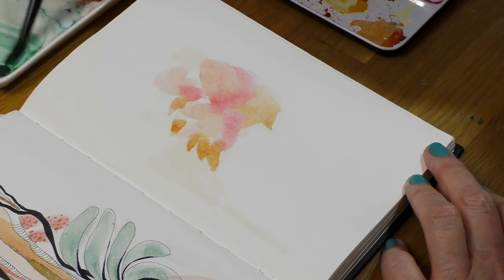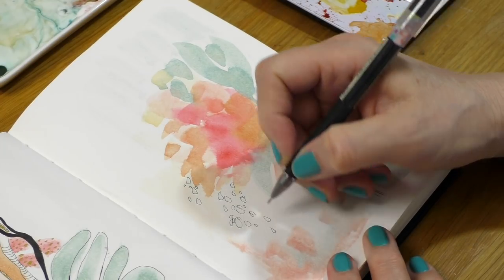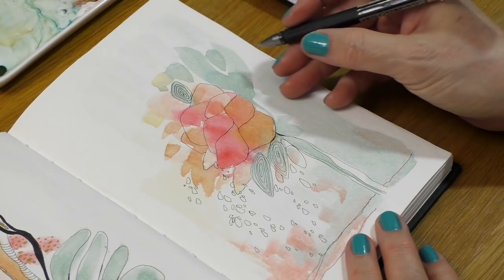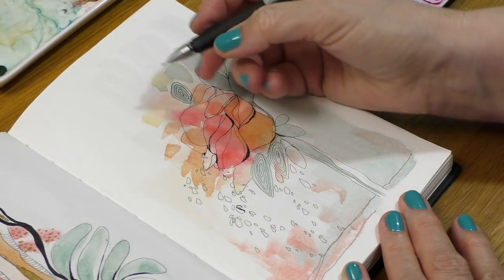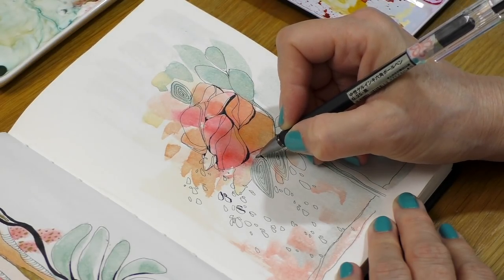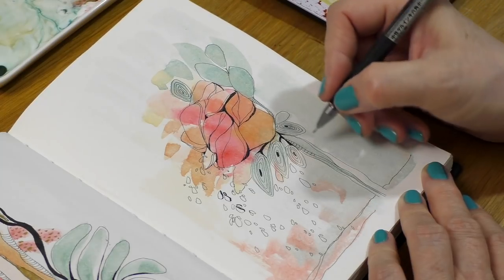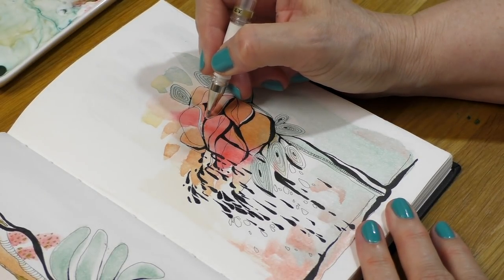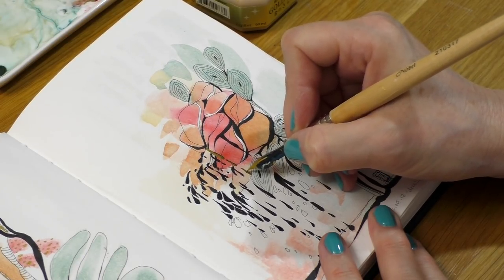INKTOBER 2018 * day 6 • prompt: drooling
this video has a voiceover talking about the INKtober challenge and a quick analysis of my process.

• sketchbook 5.5" X 8" (Artist's Loft)
• watercolor paints: cascade green, quinacridone coral, quinacridone burnt orange (Daniel Smith), shell pink (Shinhan)
• No. 8 round watercolor brush (Black Velvet Silver) available at The Brush Guys to see
• black Hexa gel pen, .25mm (Muji)
• black pocket brush pen (Pentel)
• white Signo gel pen (Uniball)
• nib holder with flex nib
• gold mica brilliant gold ink (Kuretake)

Créations CeeCee
54 Cité-des-Jeunes
Suite 102B-347
Vaudreuil-Dorion, QC
J7V 9L5
Canada

1350W photography studio soft box lighting kit (Mountdog)